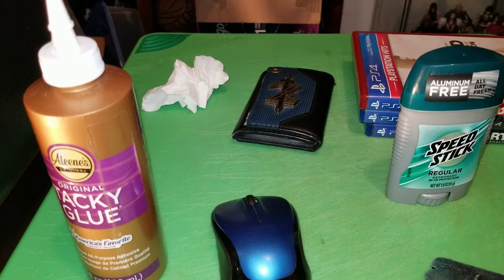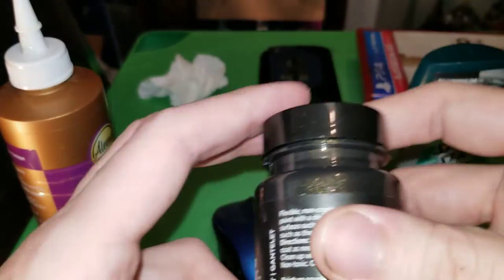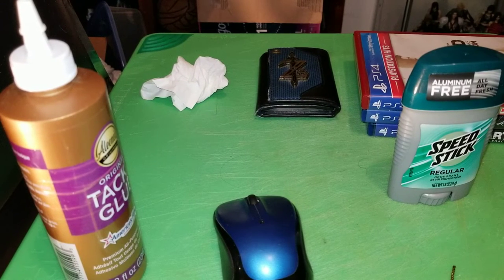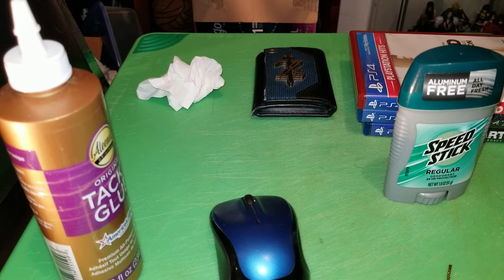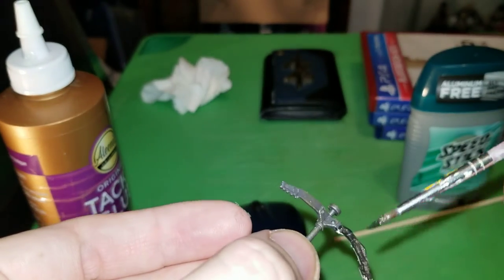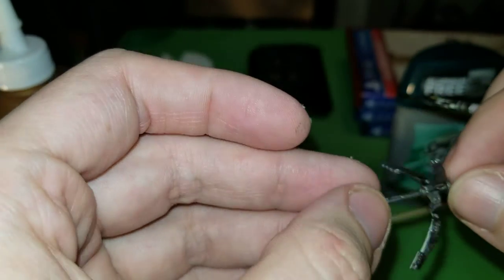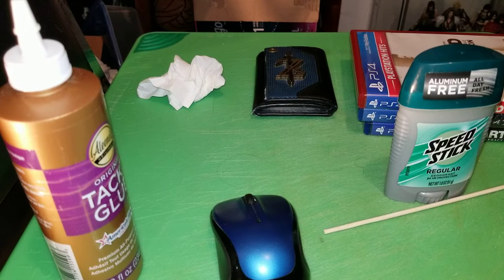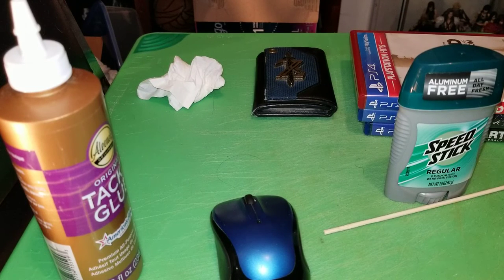uncharted 4 neca nathan drake figure fixing the grapple hook